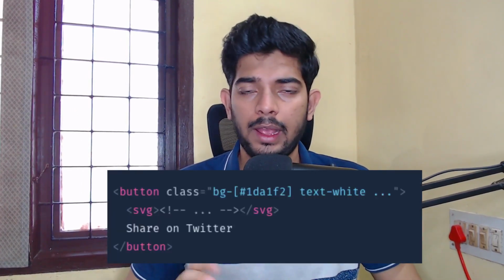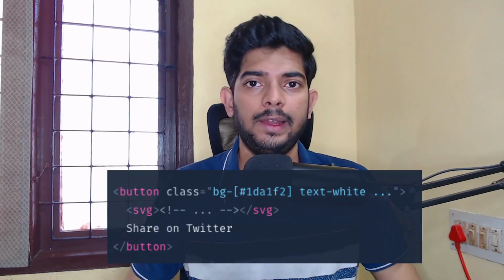Stay Away From Tailwind CSS | Why it is Bad Idea To Use It as a Beginner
Tailwind CSS is one of popular framework nowadays, In this video I will go over what is Tailwind CSS and why as a beginner you should stay away from it. It helps us to do lot of amazing things, but it's power is unlocked only after you are familiar with CSS basics.

Gorilla Tripod
Ring Light